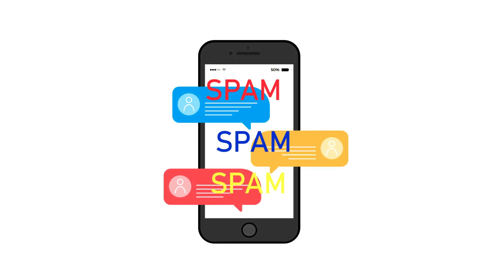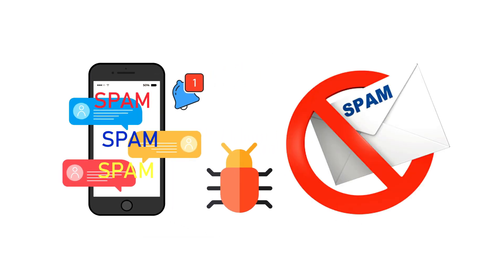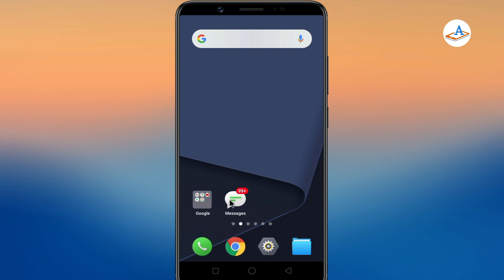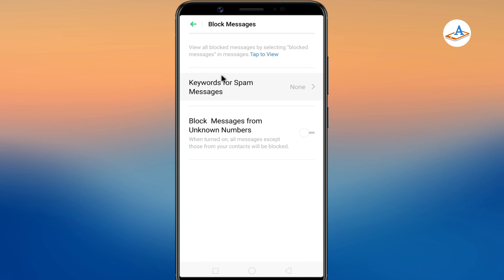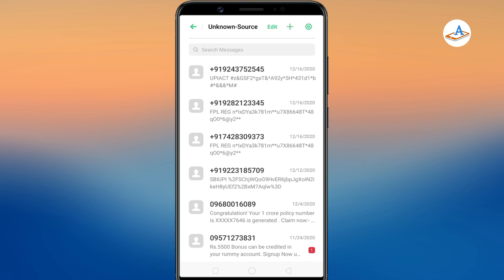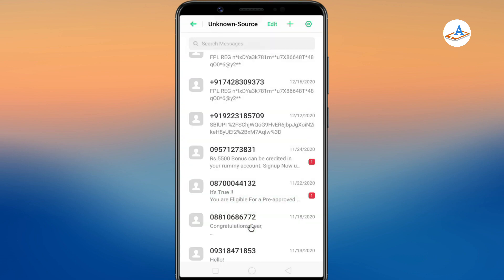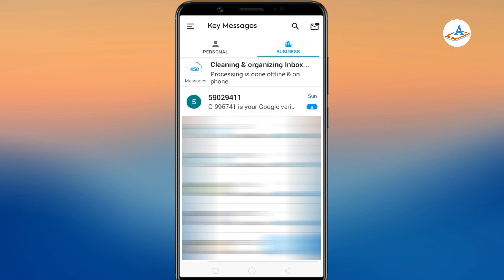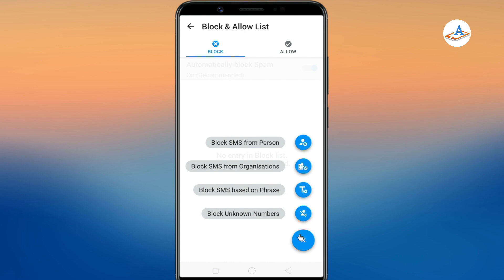Block Spam SMS/Text Messages on Android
This video shows how to stop those spam texts and promotional messages on Android.

Key Messages is one of the best text & spam blocker apps for Android. Key Messages has the option to block text messages based on the Contact Name, Mobile number, Sender title, Content keyword, and Wildcard rules. So download this app and get rid of unwanted text messages.

⮚ Key Messages - Spam Blocker, Text Blocker 💡More tech tips on our second channel!